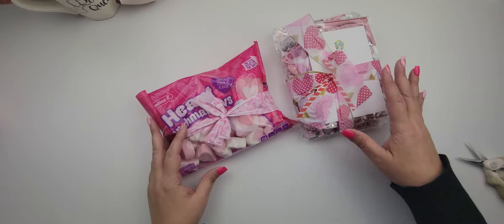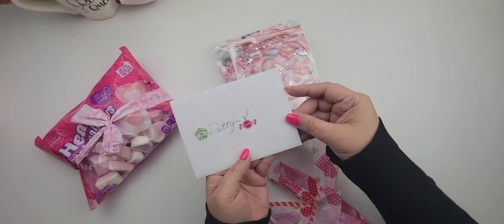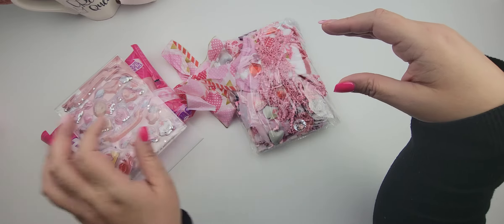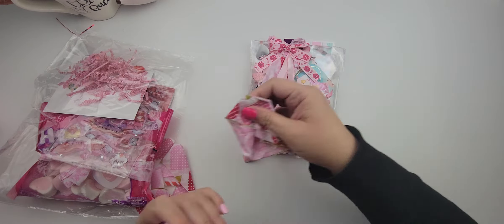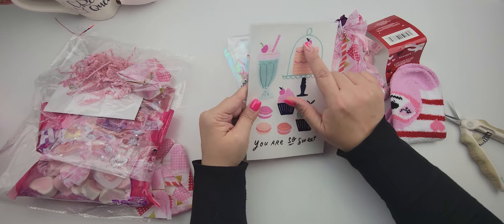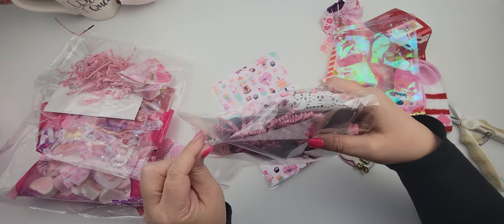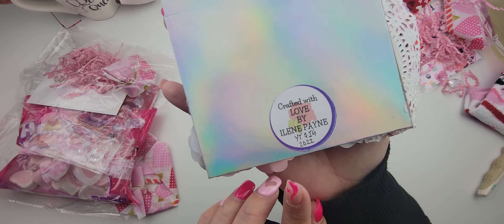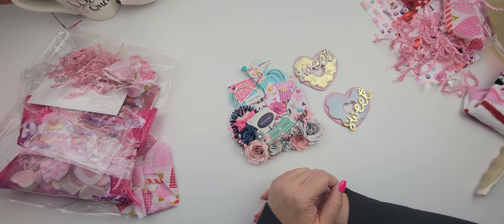Cupids Choice Challenge 9 ft. Ilene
You can find Ilene at @ilenepayne